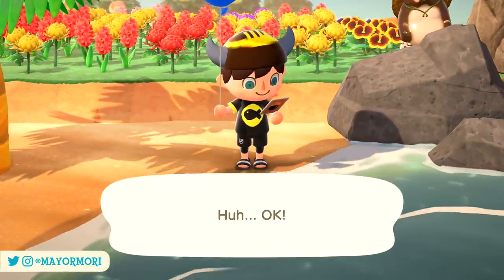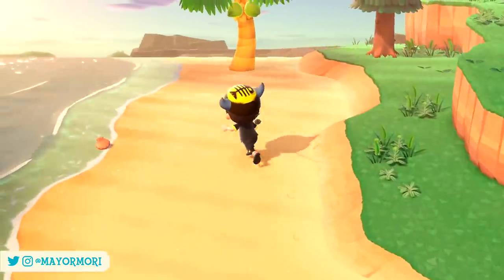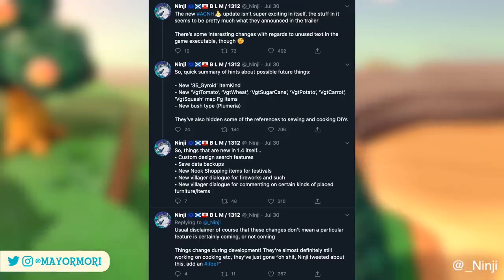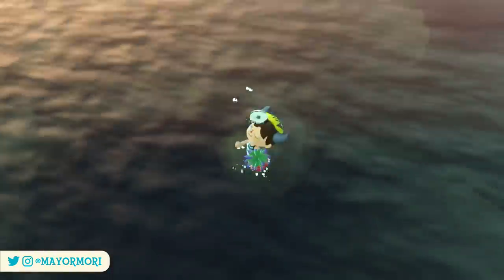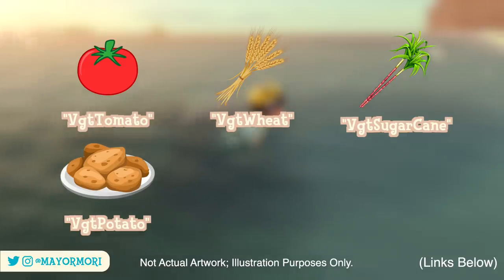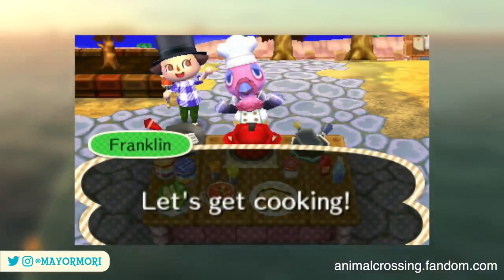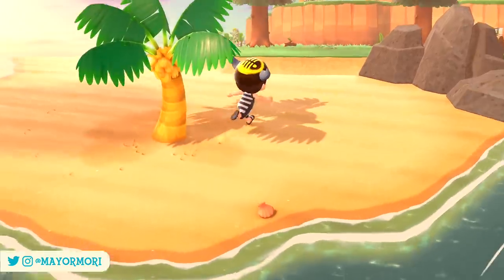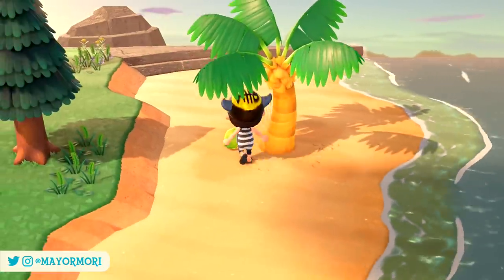Animal Crossing New Horizons: 2 NEW FEATURES REVEALED in Summer Update (YOU SHOULD KNOW!)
We discuss some of the new features including Gyroids, Vegetables and Cooking, revealed from the latest Animal Crossing New Horizons data-mine 🤩
►'Like' for COOKING 🍲🧆

Today we take a look at all the information revealed from a recent Animal Crossing New Horizons data-mine.
Thanks to the hard work of the data-miner, we know of 2 potential new features that may be added to New Horizons in a future update, including both Gyroids and Vegetables.
Typically Gyroids are a furniture item that you dig up from dig spots around town. It's rumoured that there could be unto 35 Gyroid families added to the game. We don't know yet if these would be items we'd find, or craft. Personally, with the amount of stone and clay around our Islands, it would make sense to have to craft them from DIY Recipes.
Further more, the Vegetables uncovered from the games code seem to be linked to Cooking and Grow-cycles, so there's a chance we may soon be growing our own vegetables and cooking food. It's pretty exciting.
Did you know there are over 130 unique Gyroids in past games? Crazy!
Let us know if you want to find actual Gyroids or the Recipes for them in a future Animal Crossing New Horizons update 🤔

Today's word of the day is... "WHEAT", because I think it would be really awesome to be able to plant an actual wheat field on our Islands 🥰
So if you've read this far in todays video, please post "WHEAT" in the comments, and join the DescriptionGang 😎 We're cool like that!

I regularly upload Animal Crossing New Horizons news and speculation videos that highlight all new Animal Crossing New Horizons features.
We regularly discuss new Animal Crossing events as well as findings from data-mines, much like in todays video.
However, we also look at gameplay and go over Animal Crossing New Horizons tutorials and guides, so you don't miss any information.
If you want to check out more Animal Crossing videos, some popular videos right now include Animal Crossing New Horizons: 12 REDD'S RAFFLE PRIZES (Complete Firework Festival Guide - August), as well as Animal Crossing New Horizons: 5 NEW SEASONAL ITEMS REVEALED (Upcoming Exclusive Event Items) Wave 2.

Anyway, that's enough from me for one day. If you're still reading, just wow, thank you so so much.
I hope you enjoyed the video and have an amazing day. Stay safe and I'll see you in the next description ❤️